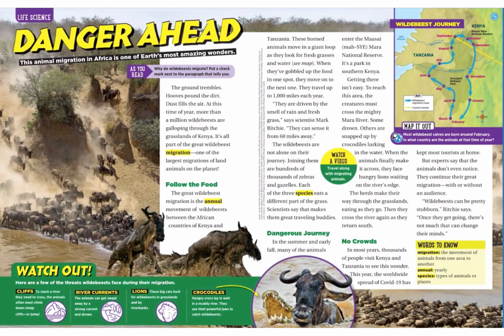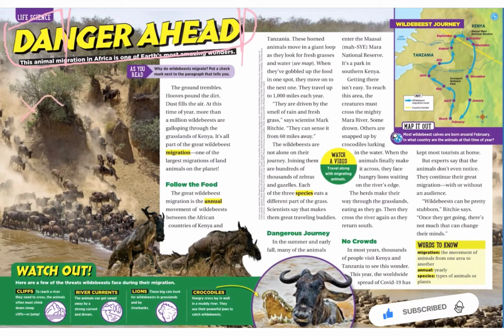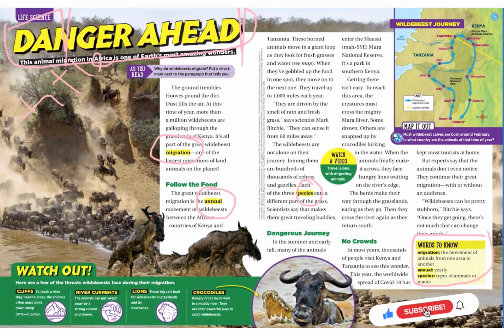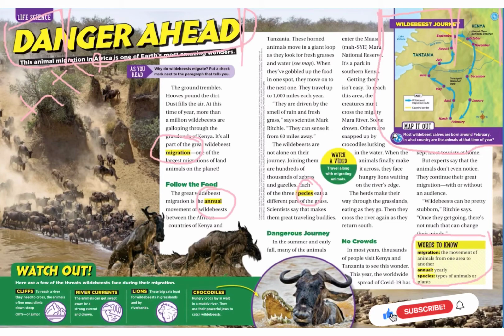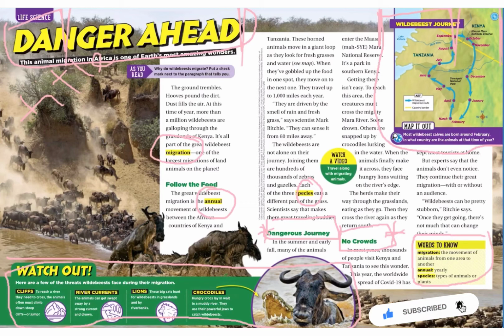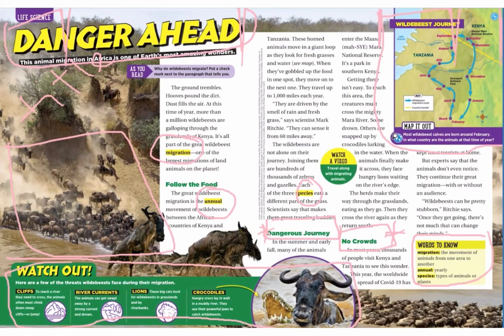Text features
Understanding how text features allow us to comprehend the text.